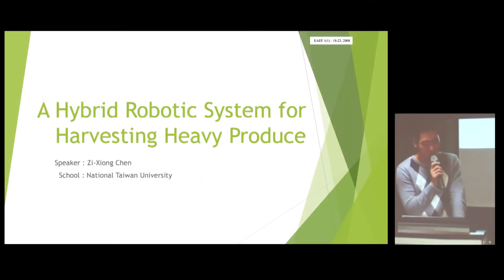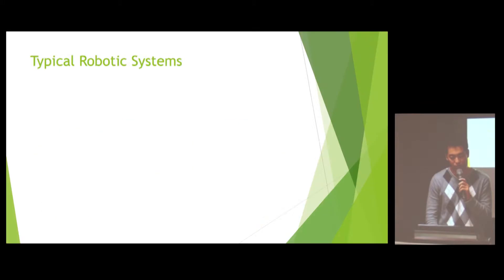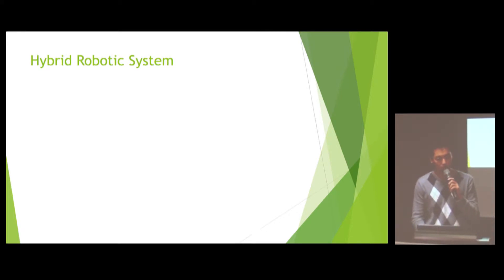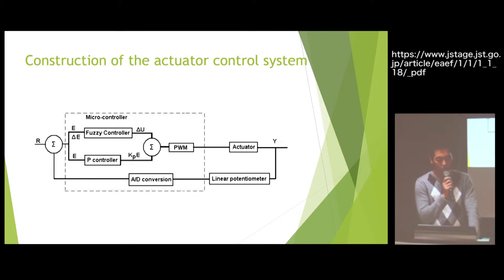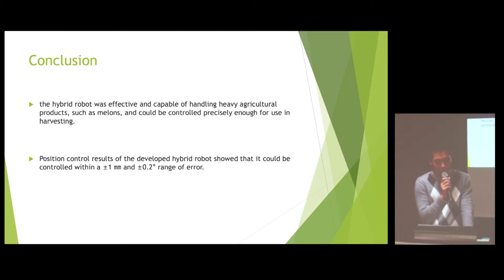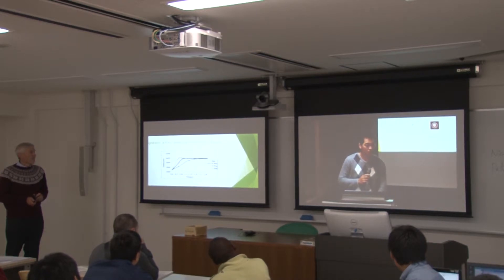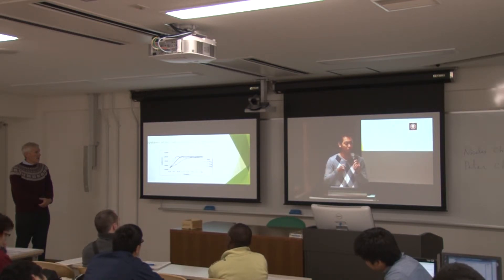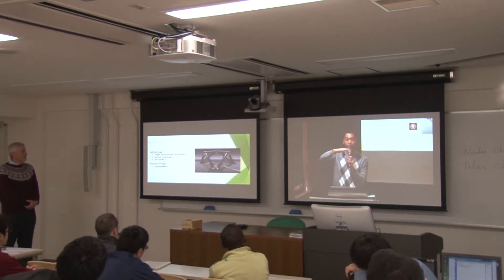Kyoto Univ. Introduction to Foreign Literature on Bio-Systems Engineering, Nov. 10, 2014 Z. Chen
Introduction to Foreign Literature on Bio-Systems Engineering, 2014
November 20, 2014
Zi Xiong Chen